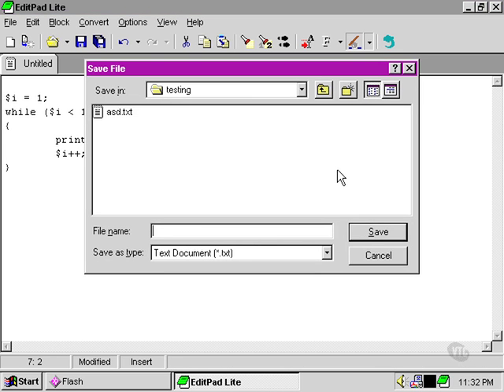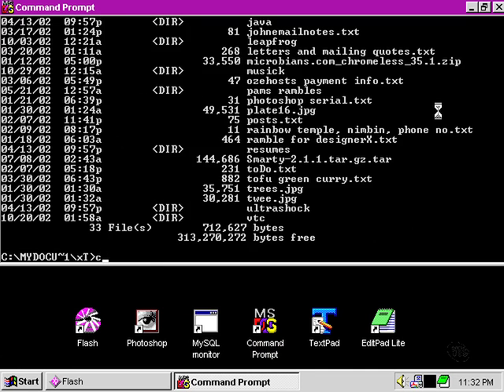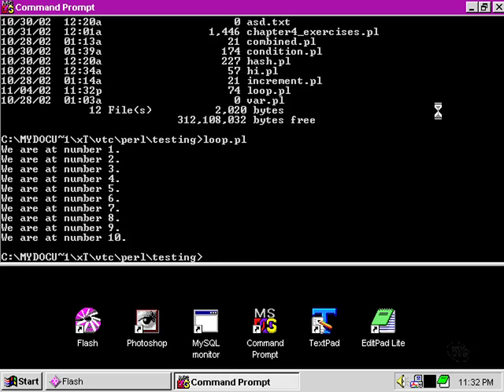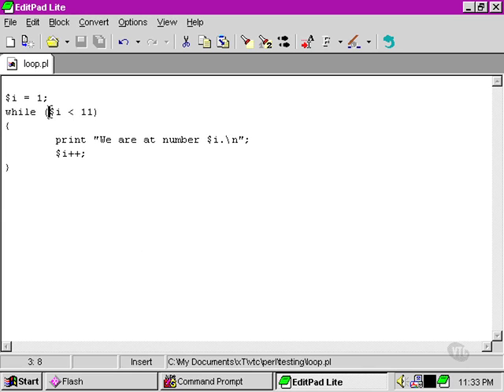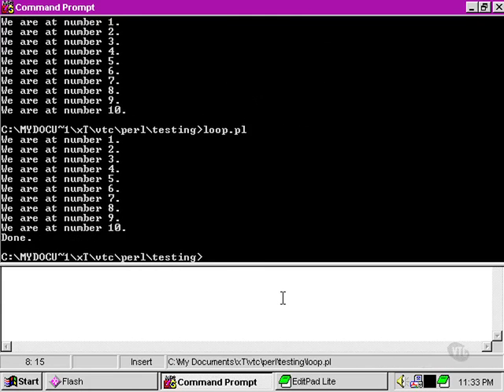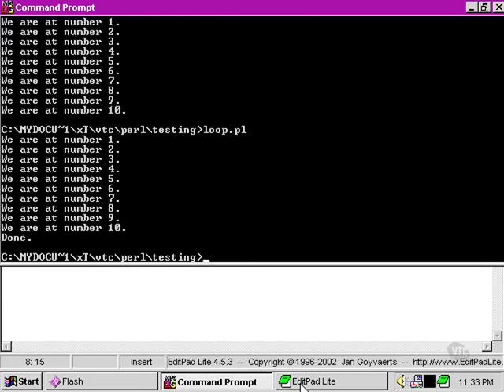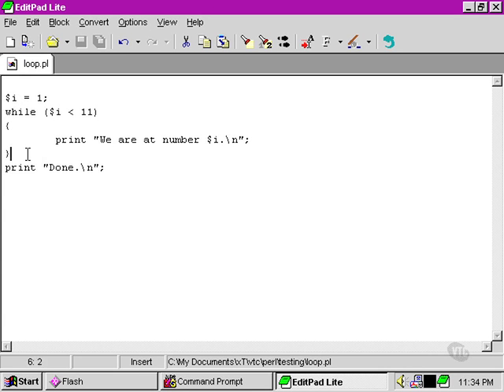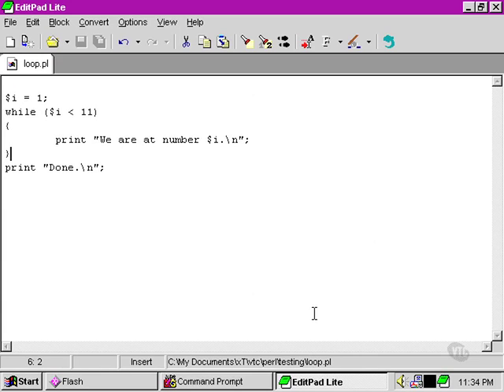VTC Player Perl Fundamentals, Using the while loop